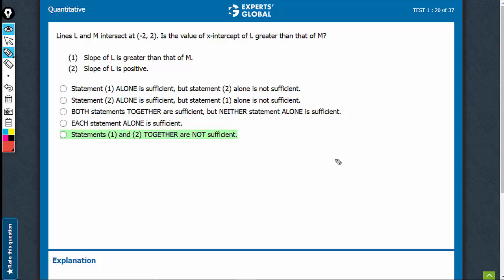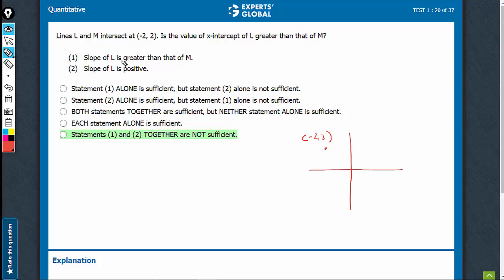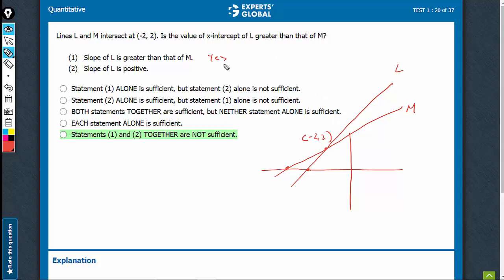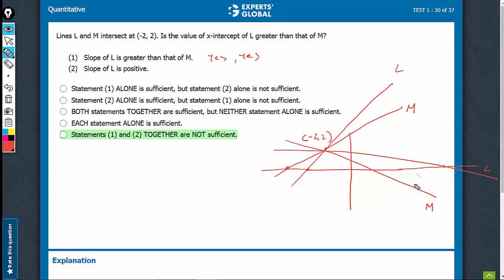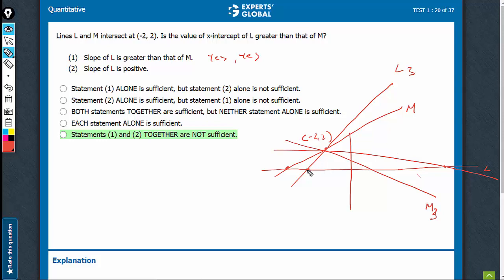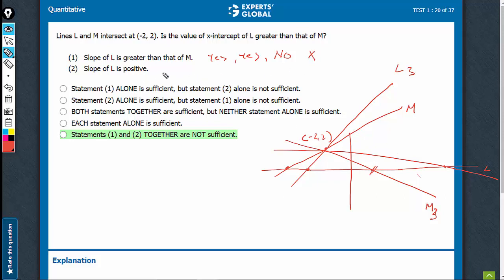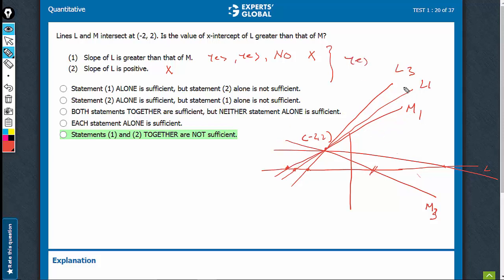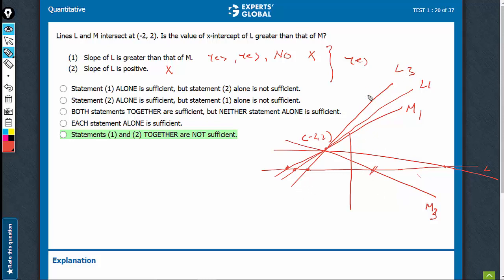Lines L and M intersect at (-2, 2). Is the value of x-intercept | 7147 | Experts' Global GMAT Prep